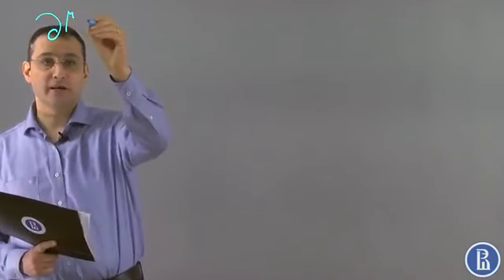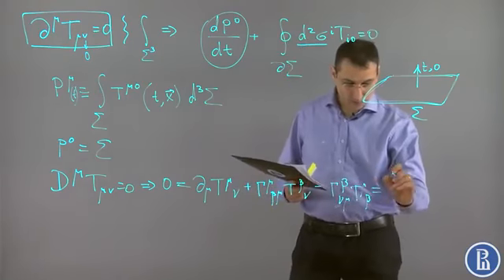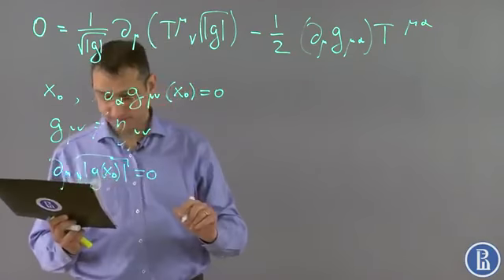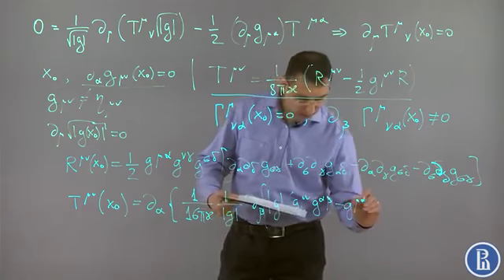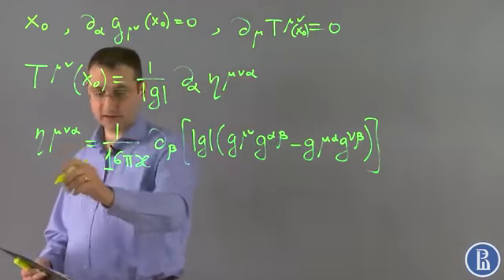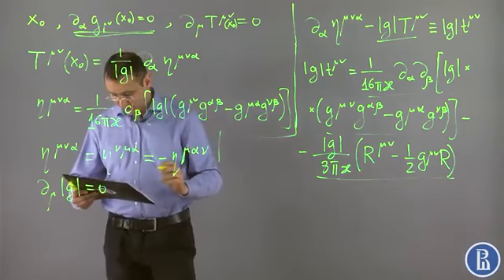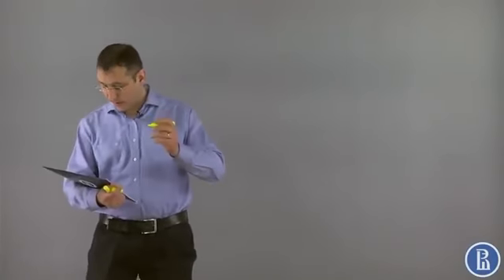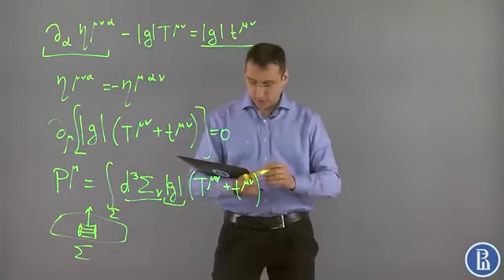45 Energy–momentum pseudo–tensor for gravity Higher School of Economics Coursera